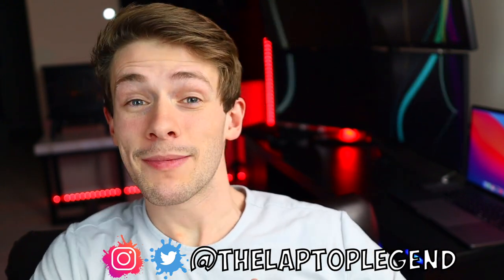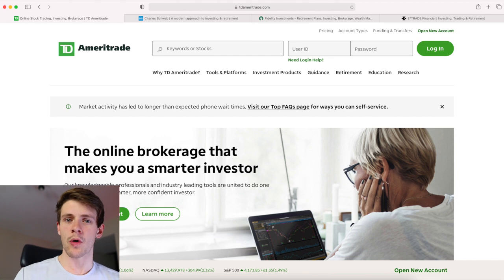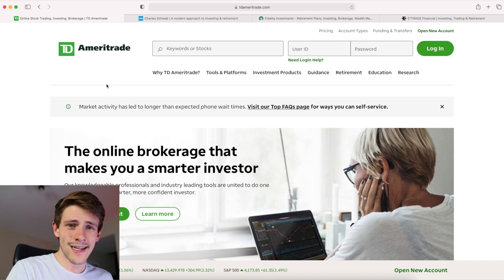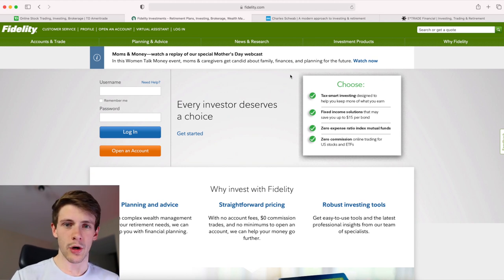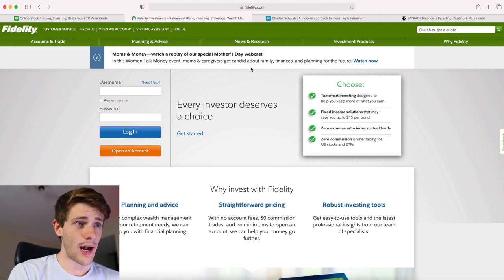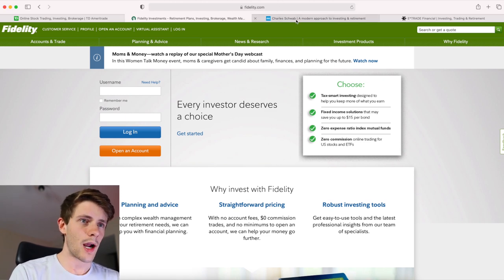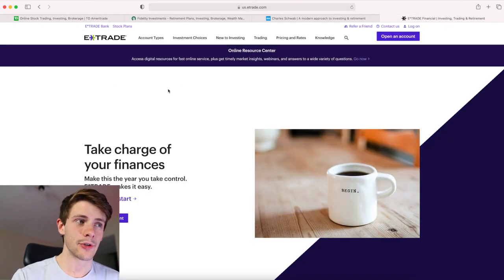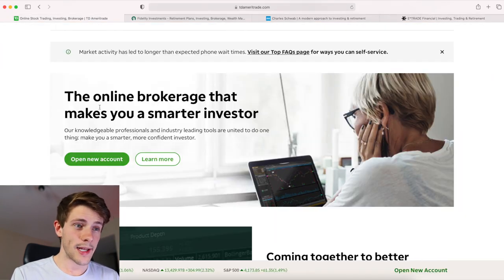These Are Best Brokerages For Trading OTC Stocks (I've Used Them All)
If you're wondering, "What is the best brokerage for trading OTC stocks?" then this video is for you. In this video, I give you guys the inside scoop on the pros and cons of each brokerage, and how you can pick one that will be best for you and your current account size and trading style. Although there are plenty of other brokerages out there, such as Interactive Brokers, Speed Trader, WeBull, Robinhood, LightSpeed, Centerpoint, Cobra, and many others, I personally think the best option is one of these four: TD Ameritrade, Etrade, Schwab, or Fidelity.

👪📈 If you want the best trading community around, sign up for my stocks Discord I'm live on the mic calling out plays nearly every day for most of market hours!

(Here are my verified trades uploaded directly from my broker

🏹Get a free stock by signing up for Robinhood with my referral ! (Note, this is not my primary broker, only for very speculative plays). Fidelity is my main broker for day trading, because it allows zero commission OTC trading. OTCs are what I mainly trade, and Robinhood and WeBull don't currently allow trading of these stocks.

👕 If you want to support my clothing brand, check out my where I have a ton of inspirational graphic designs. They're honestly pretty fire. You should definitely check them out.

👨‍👩‍👧‍👦 Join The Laptop Legends Mastermind Facebook Group for entrepreneurs! Feel free to invite your friends as well!

💸 I started my entrepreneurial journey in e-commerce. Easily build your own ecommerce store with Shopify!

💰 If you’re interested in my ecommerce training, you’re welcome to check it out on my It is by no means the only way to be successful in e-commerce, nor does buying it guarantee your success. E-commerce takes a LOT of hard work to get significant results in, but this course is designed to cut down on your learning curve and take a lot of the tedious research out of the process, and give you a system to follow that has worked very well for me.

Oh yeah and my content is for entertainment only. In no event will I be liable for any loss or damage including, without limitation, indirect or consequential loss or damage, or any loss or damage whatsoever arising from loss of data or profits arising out of, or in connection with, the use of my content on YouTube, Instagram, or TikTok. I am not a licensed broker/financial planner. All financial decisions made by the viewer should be done after talking with a licensed professional.  Everything on this channel is for entertainment only.  My video content may change over time, or become outdated or invalid. I reserve the right to change my opinions and entertainment content at any time.